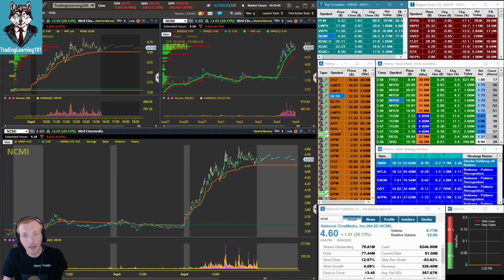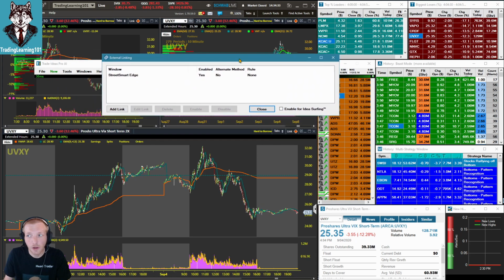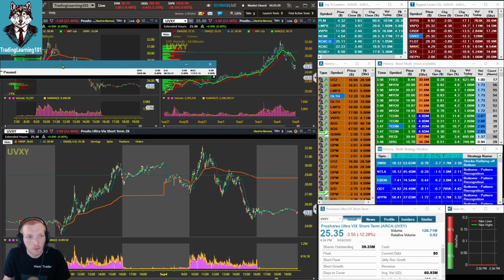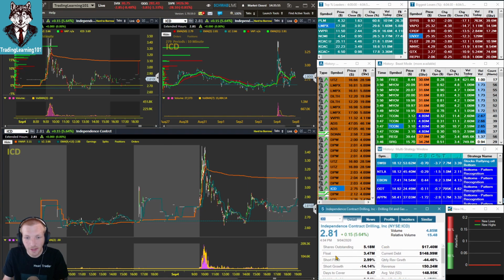How To Link Trade Ideas To Charts